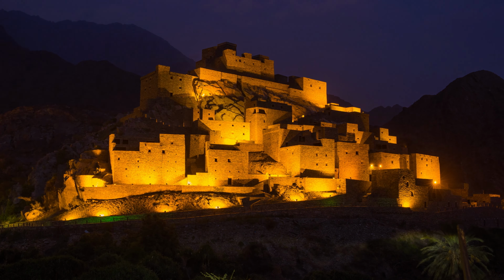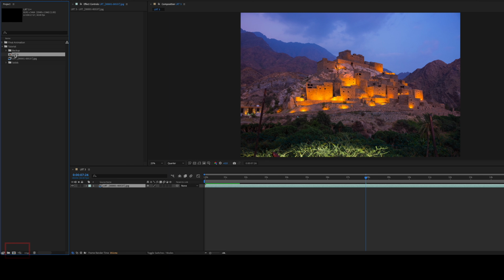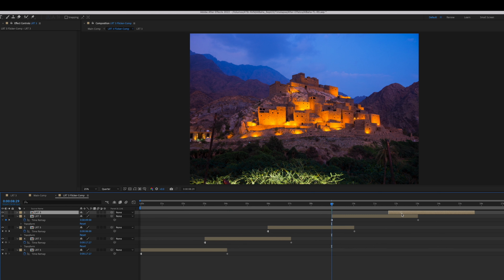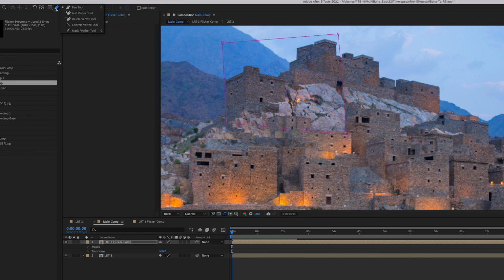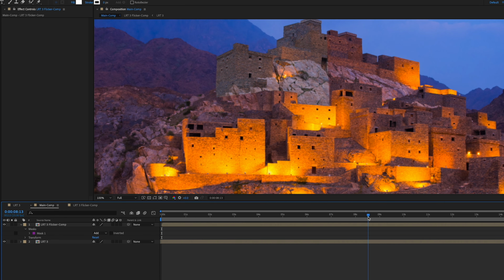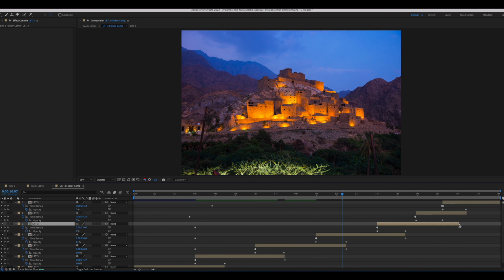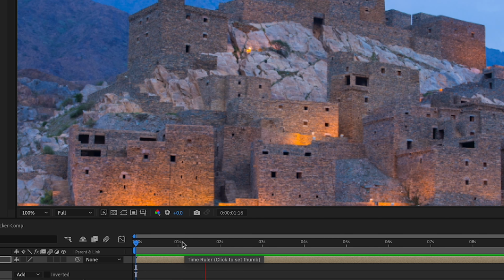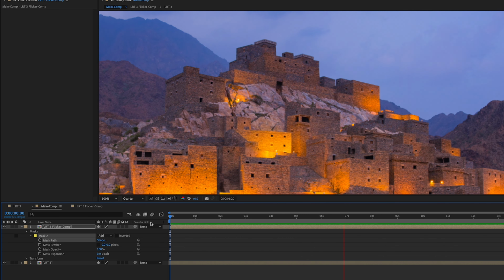Remove flashing lights using Adobe After Effects - Timelapse Part 2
In this video I'll take you through the steps I took to remove the offending flashing light using Adobe After Effects.

During an amazing weekend exploring the mountains of Saudi Arabia in the Al Baha region I managed to shoot this Timelapse of Thee Ayn village only to find out, after post processing, that the whole video was ruined by a flashing light.

Considering the amount of effort it took to capture the moment I was determined to save this Timelapse from the recycle bin.

The timelapse technique that I used probably wasn't explained that well earlier in the video. It is essentially a pre - programmed custom shooting mode using Program AE on the Canon R5, that allows the camera to record a timelapse using a constrained set of parameters reducing the need to manually adjust the cameras exposure settings, while a time lapse is being recorded. It a kind of auto timelapse set up that I normally use to create my sequences.

This will also work just as well using the other Canon R series cameras.

I have made several other videos that helps to explain how to configure the Canon R cameras using the Auto Timelapse method using Program AE set up as a Custom Shooting Mode.

More information on how to set up this Custom Shooting Mode using Program (AE) can be found

Panasonic Lumix 24-105 f4.0

Panasonic/Leica 8-18mm
Panasonic/Leica 12-60mm
Panasonic/Leica 25mm
Panasonic/Leica 42.5mm
Panasonic/Leica 100-400mm